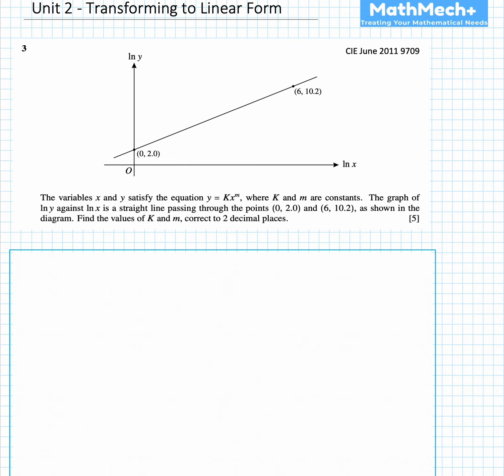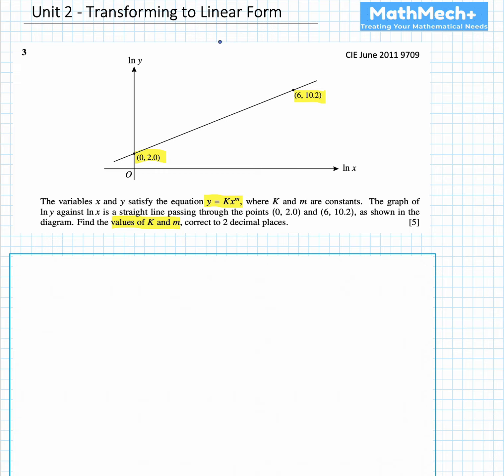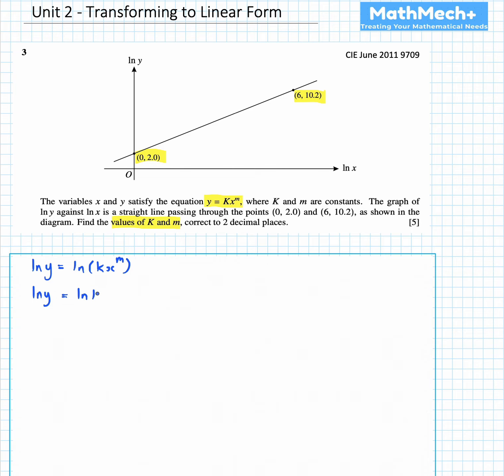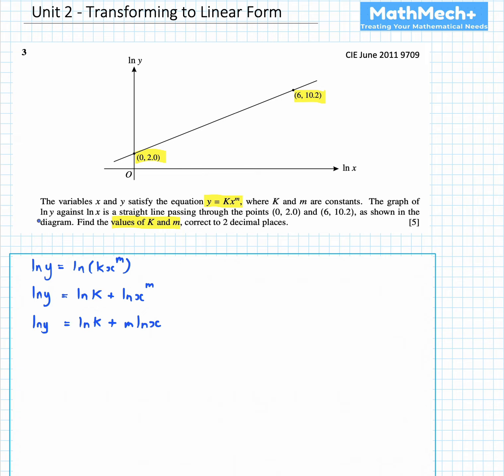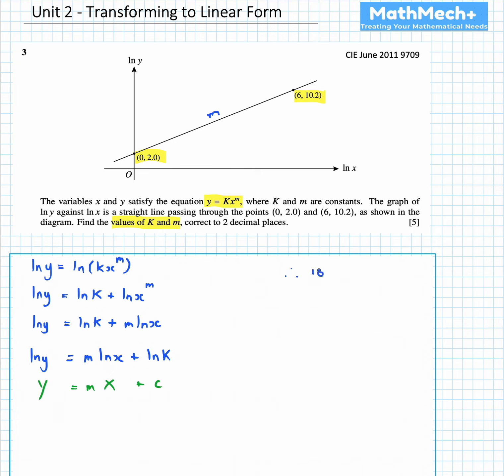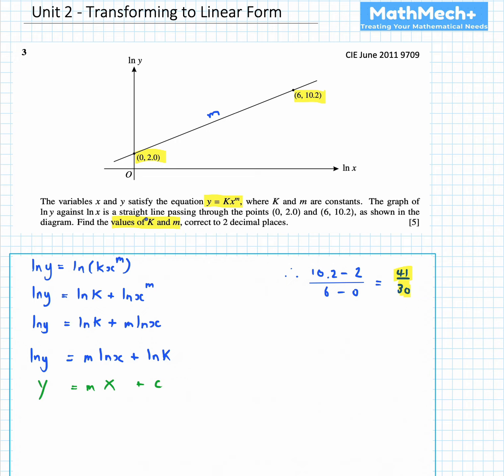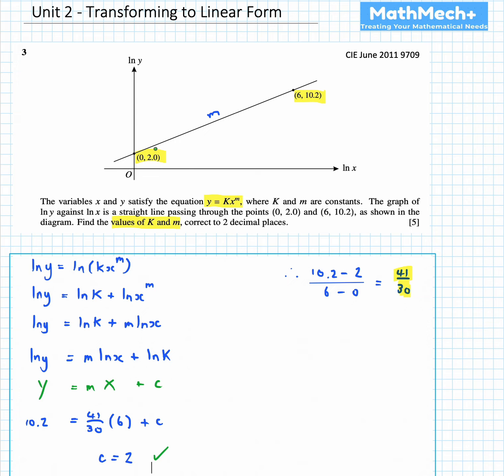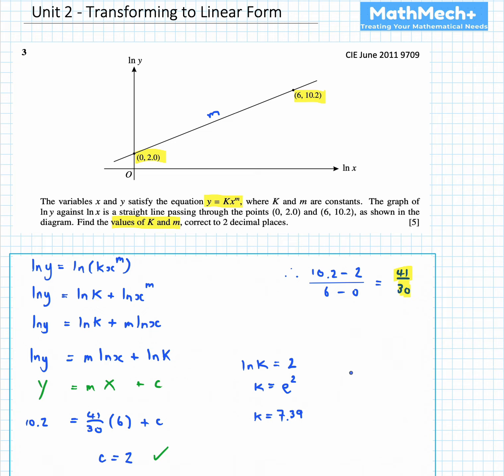Transform Logs to Linear Form | Cambridge A Level Maths | Pure 2 | Exam Q Solved STEP BY STEP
In this video, we are looking at transforming a relationship to linear form. Logarithms can. be used to convert some forms of curves into straight lines. Usually you will take logs of both sides and then can compare the original equation to y=mx+c.

You may also be given values of x and y and be asked to plot an ln graph - you would convert the table of values to make it a straight line. Then proceed to find the unknown values as given in the question.

Note: The constants (K, a, b et al) should not be included in y = mx + c.